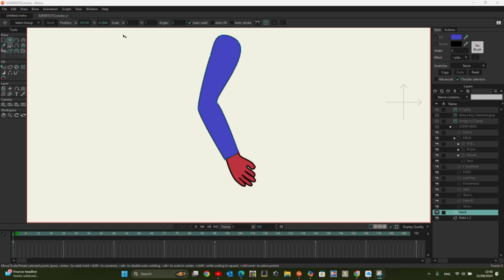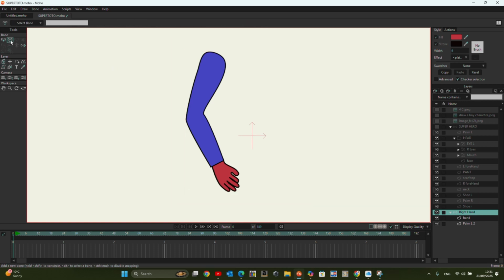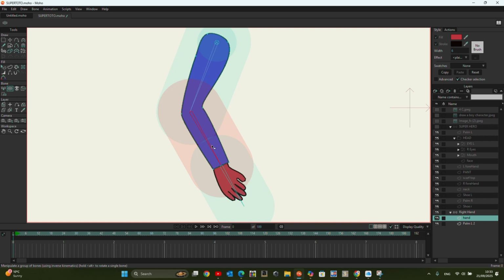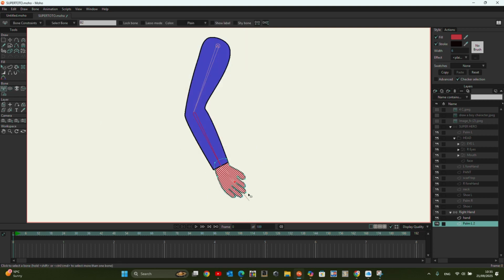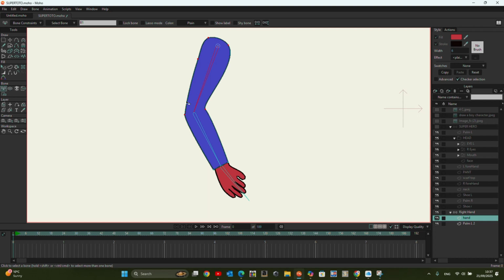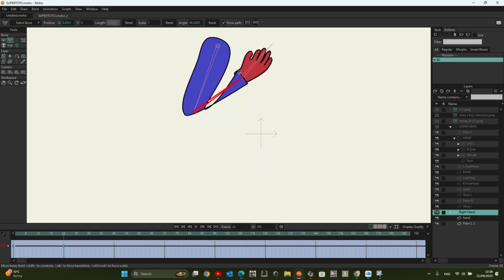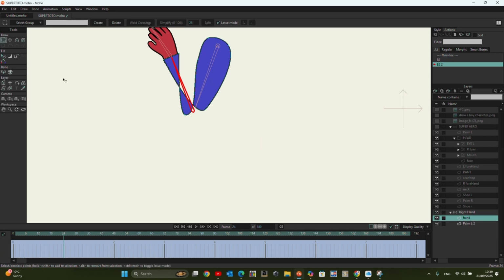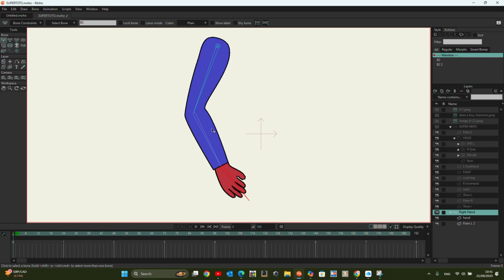Moho 13.5 Pro.Tutorial: Learn How and When to use Point binding Method